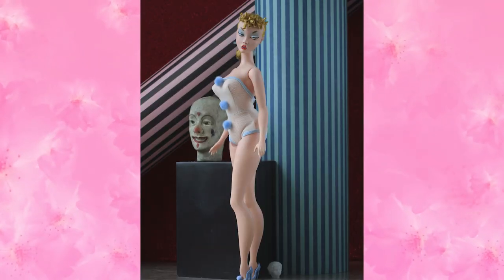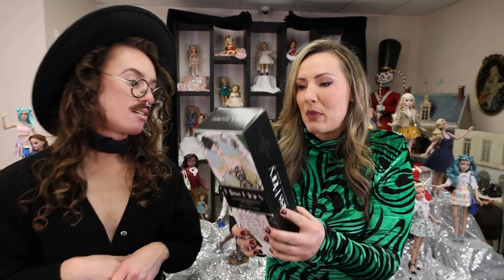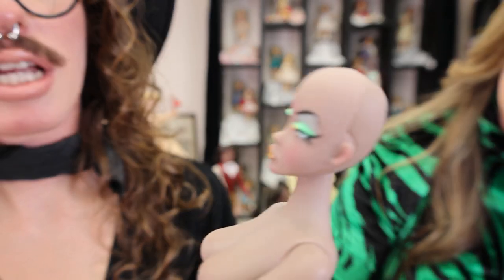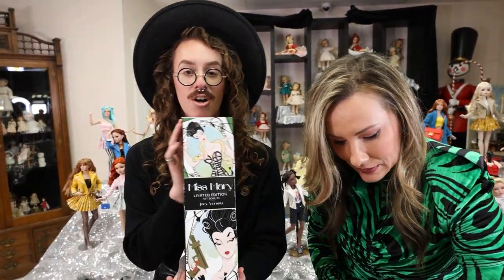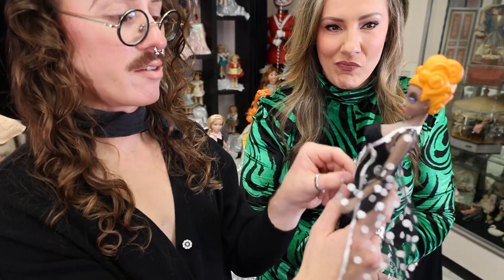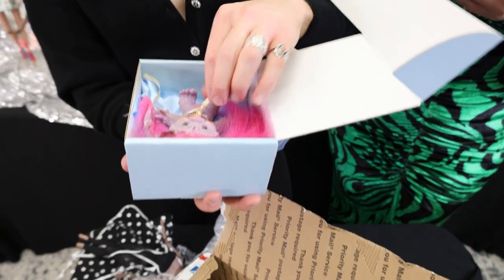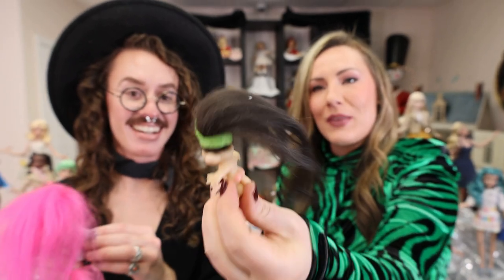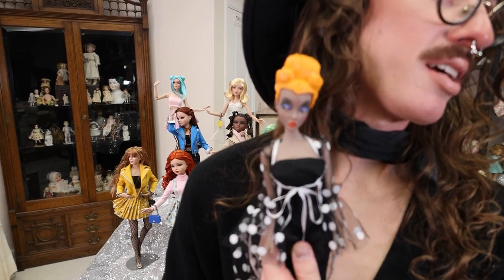UNBOXING MISS MARY MAGPIE + PROTOTYPES AND TROLL DOLLS BY JOEY VERSAW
Join Rachel and Christopher at Turn of the Century Antiques doll shop as we unbox some amazing creations by Joey Versaw of @Dollheadsshow Meet Miss Mary Magpie plus a new doll from his upcoming Pulp Inc. line AND the amazing new TROLLS!

Joey Versaw is an artist and doll design innovator known for using digital sculpting and 3-D printing to revolutionize doll making. He is the first designer to bring a 3-D printed fashion doll, Mary Magpie, to the indie doll market, and his First Love collection was the first doll line celebrating same-sex love.

In another first, Joey has launched Miss Mary, a luxury resin fashion doll with interchangeable face plates, allowing her two looks in one.